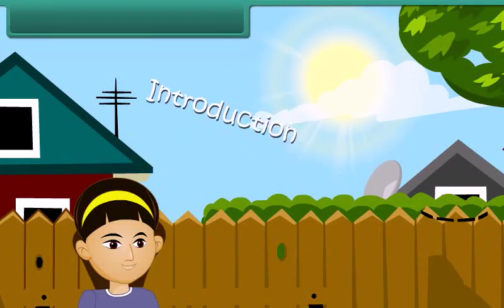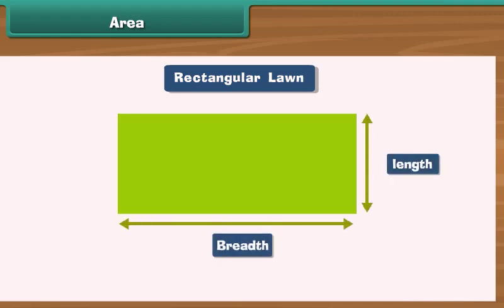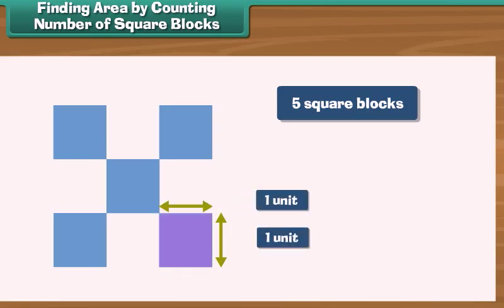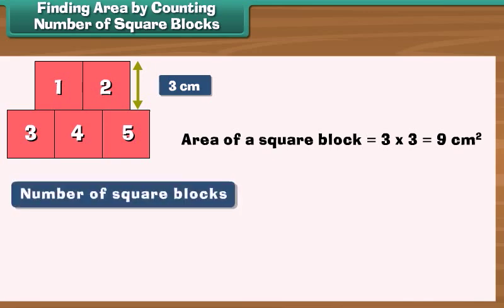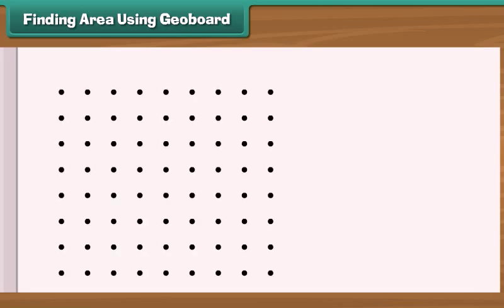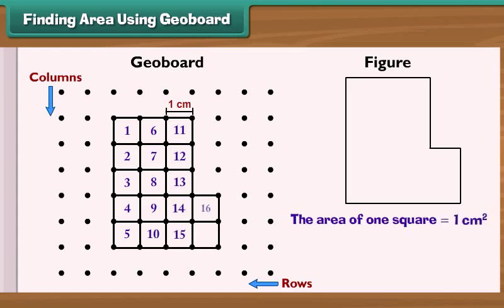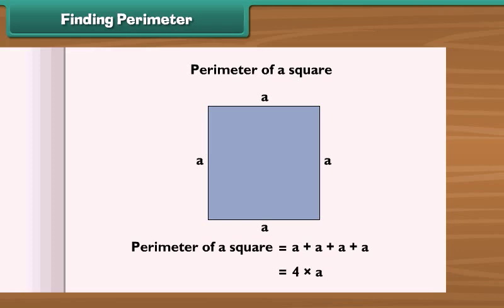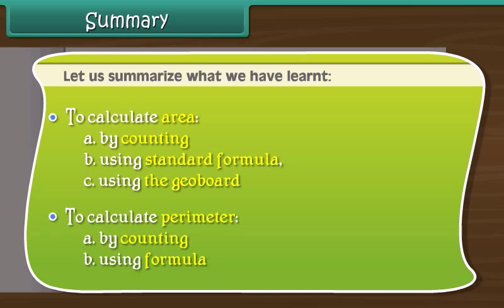Areas and Perimeter